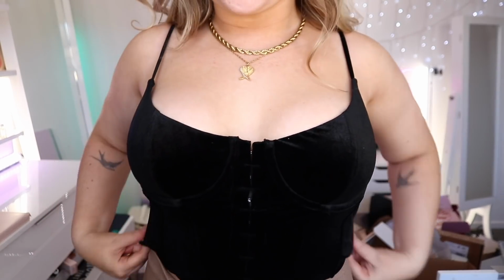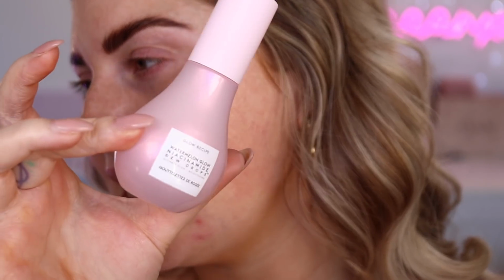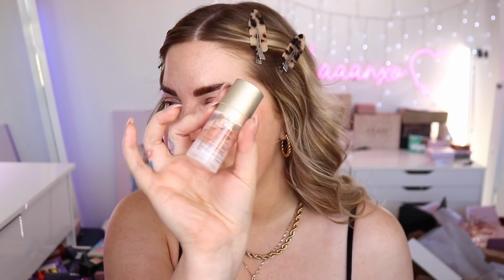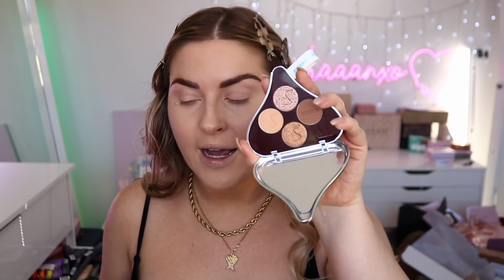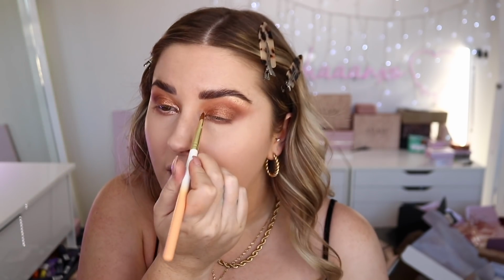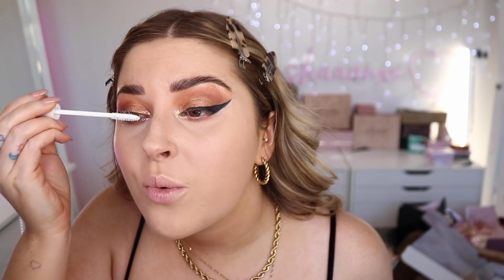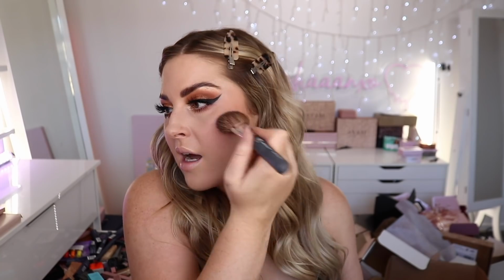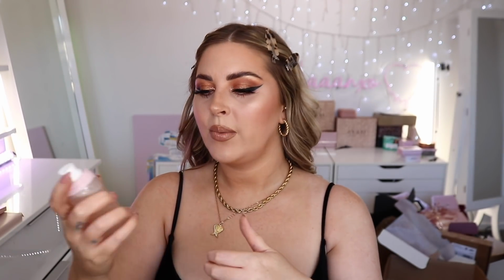WOW ⭐ full face first impressions... ft VIEVE, Etude House, Glow Recipe & More!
today we try a full face of makeup including stuff from @jamiegenevieve new brand, a Hershey's chocolate collection, new glow recipe, drugstore stuff and more! xo

^ xoBeauty Brushes - Tulip Crease Brush, Slim Crease Brush, Fluffy Blender Brush, Winged Liner Brush, Detail Face Brush

MARKED WITH ^ = GIFTED/MY BRAND

📫 P.O.BOX ADDRESS 📫
Shannon Harris
Palmerston North
NEW ZEALAND